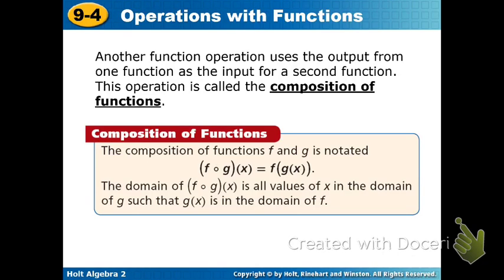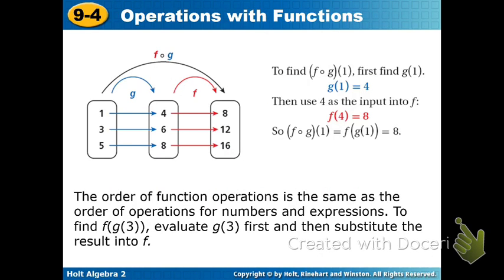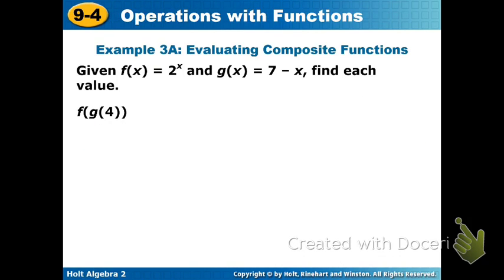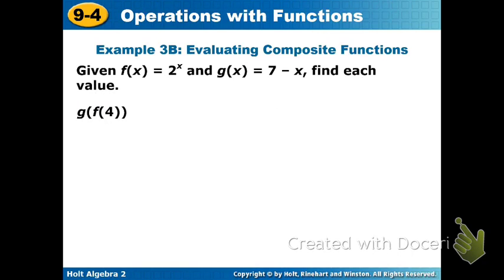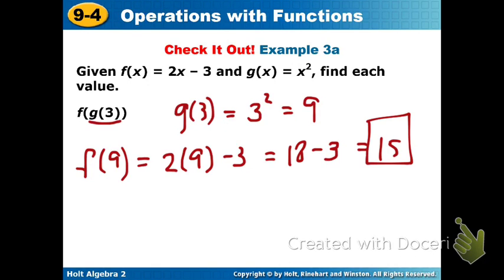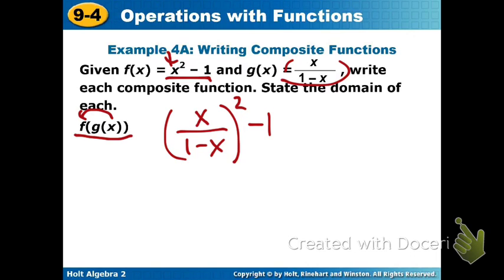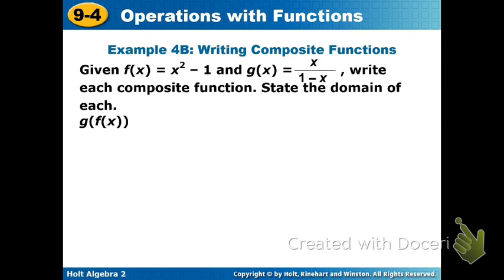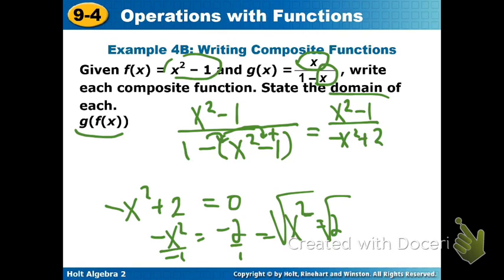Composition of Functions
Class lecture on composition of functions. I made a couple of mistakes that I point out in the video for you.